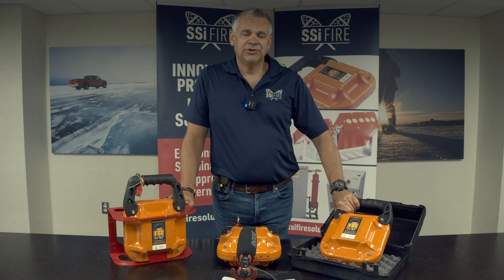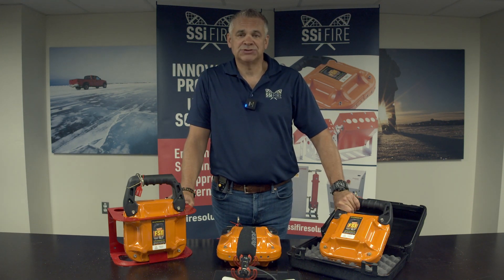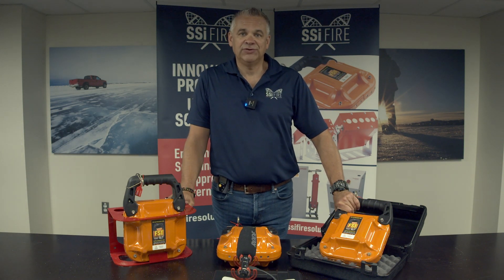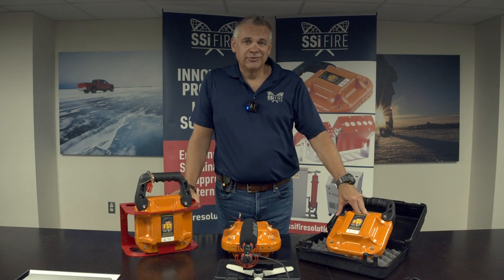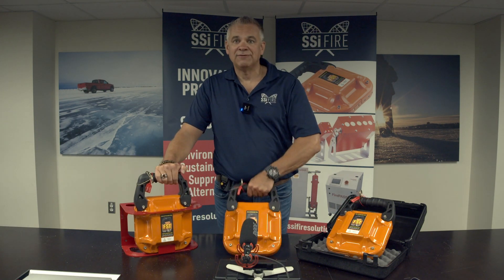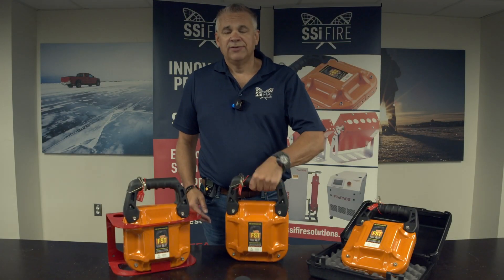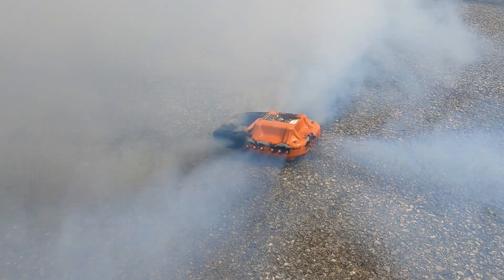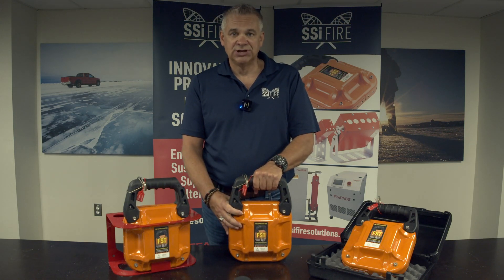SSI Fire FST Description and Demonstration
In this video we explain how the FST portable Fire Suppression Tool is constructed, operates and it's effectiveness on Class A, B, C and K Fires. We also demonstrate it's operation as well as show it's use under actual fire conditions